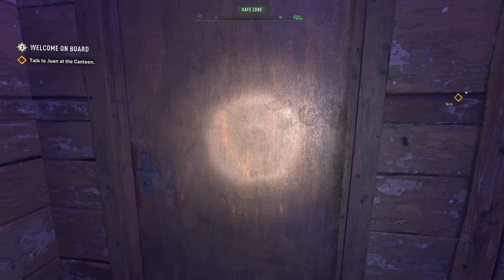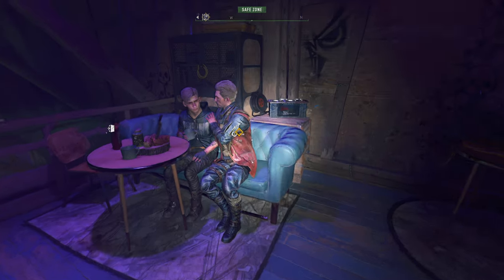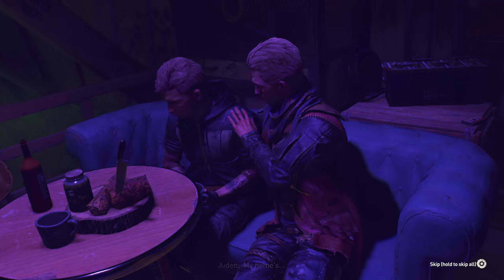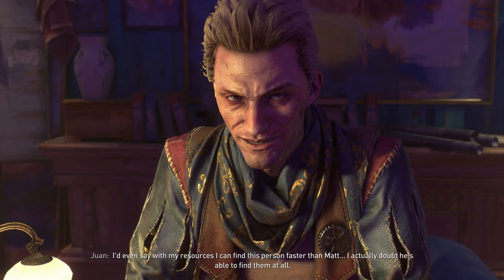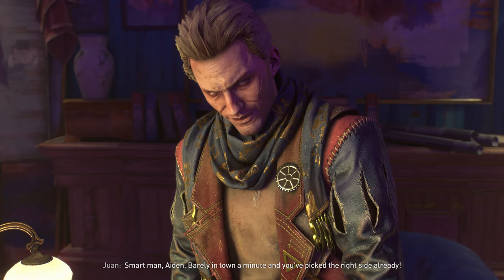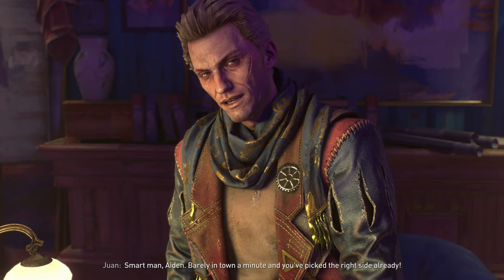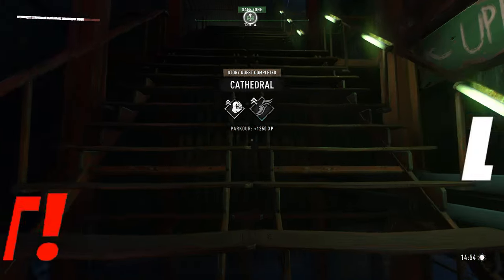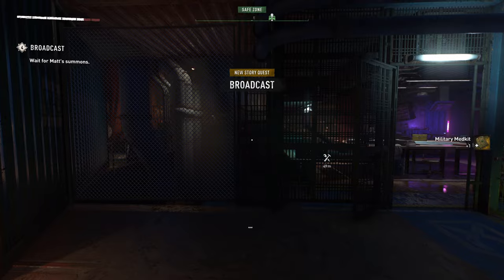blade axe blueprint in dying light 2 (first way)